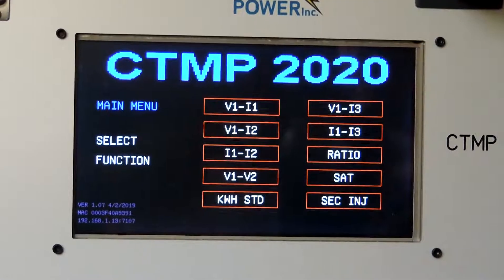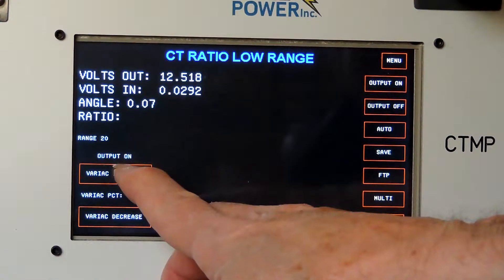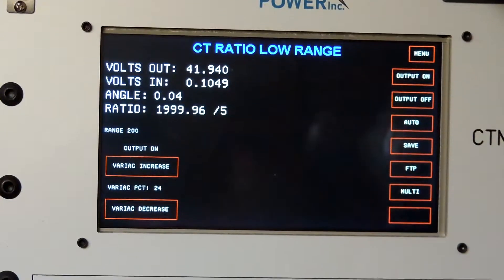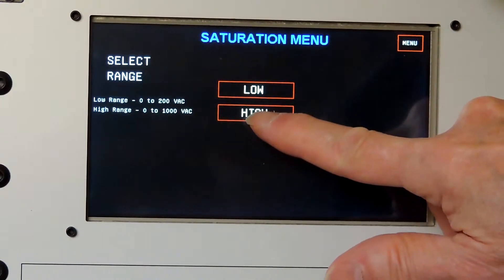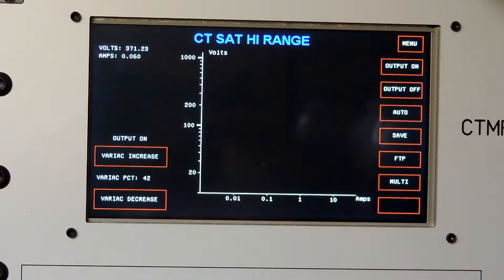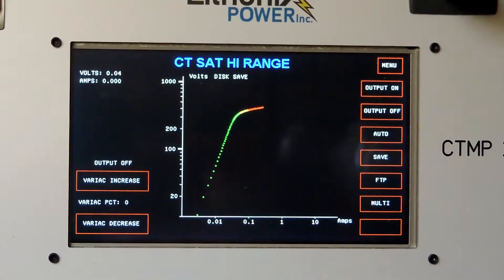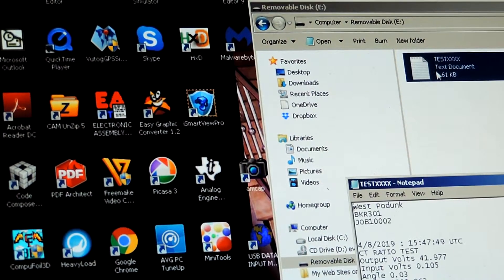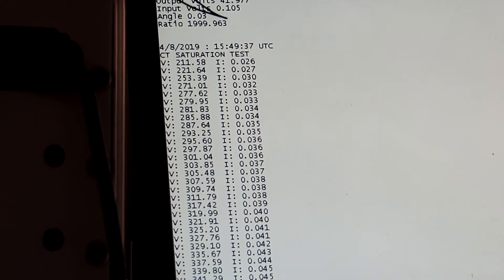Single Tap Test CTMP 2020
Basic test of a single tap CT